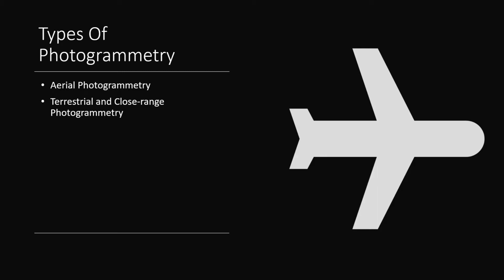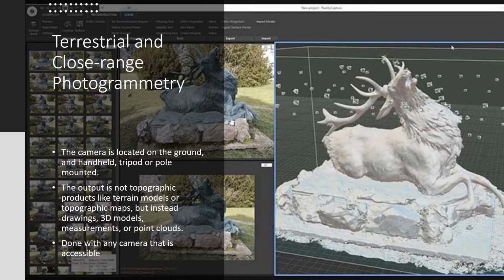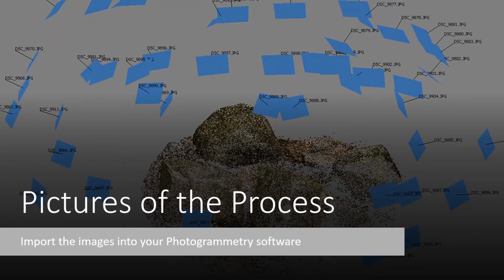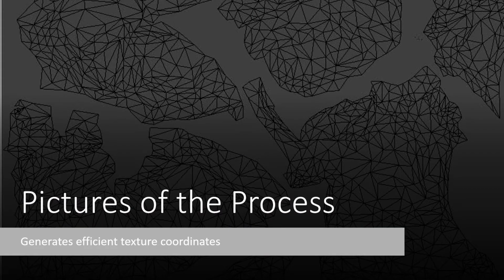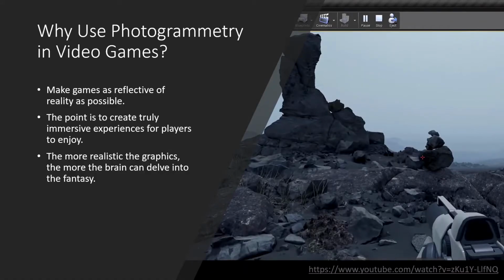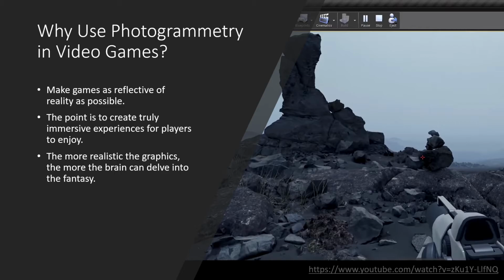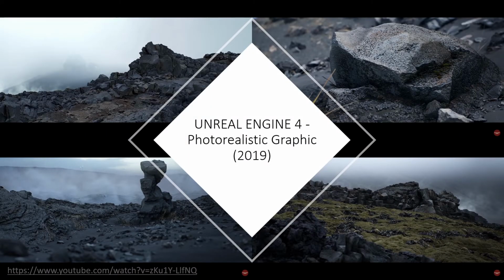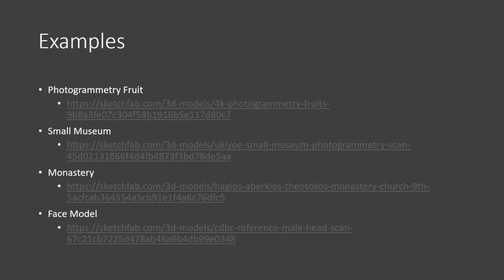An Introduction to Photogrammetry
My presentation about Photogrammetry, I'M SORRY I FORGOT THE 'R' IN PHOTOGRAMMETRY ON THE FIRST SLIDE.